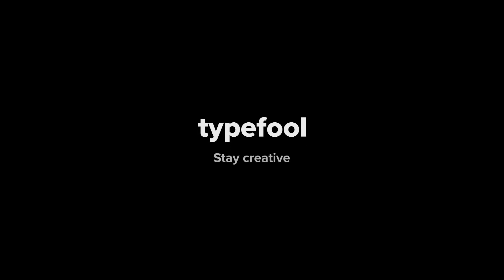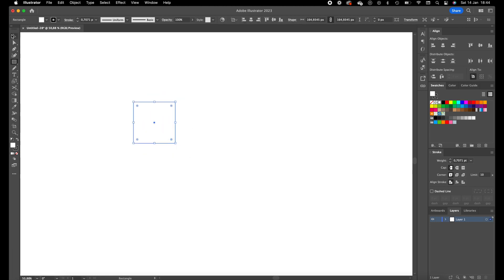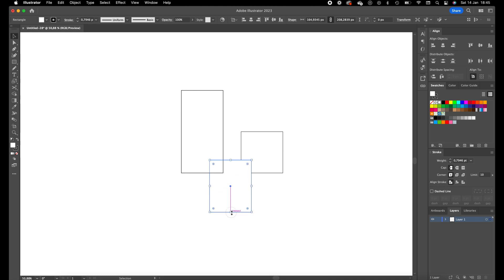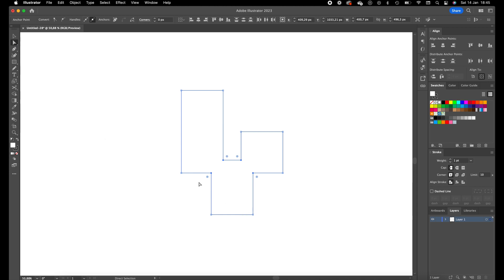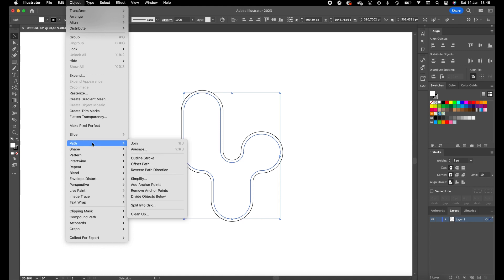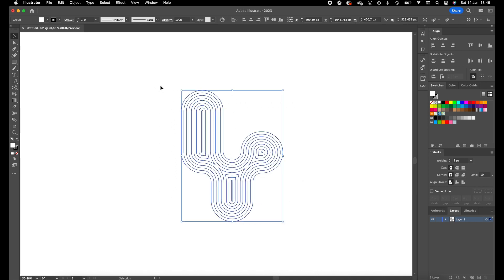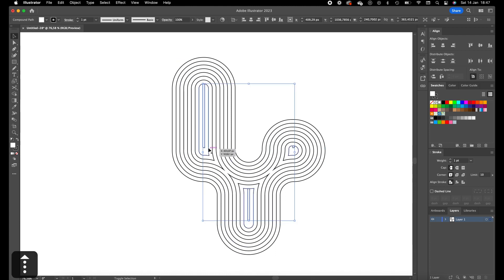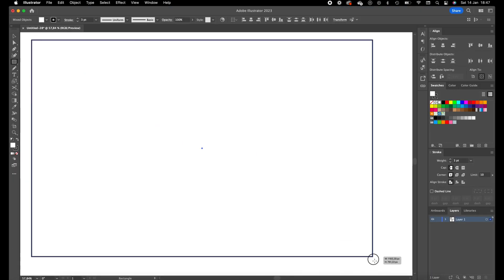Offset Path to Create Artwork | Adobe Illustrator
Whats up!

Today's video is about the offset path and how to use it to create nice arty logos with this

Adding an offset path is easy, all you need to do is select the object, go to the overhead menu Object - Path - Offset Path and adjust the distance and stroke style. If you want to offset text, there’s an extra step – create a text outline.

Chapters:
00:00 Intro
00:17 Create Object
01:45 Create a Offset Path
02:37 Create 3D Looking Effect